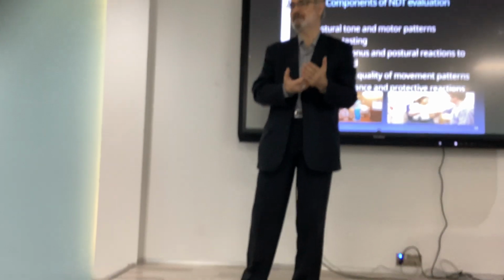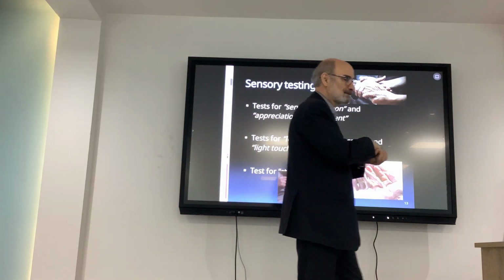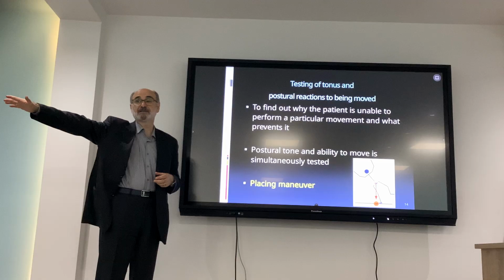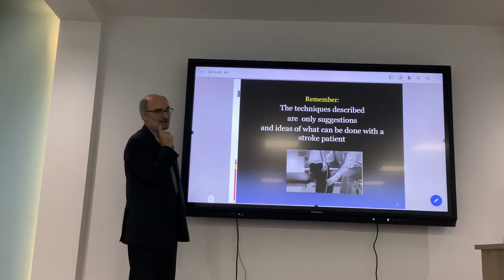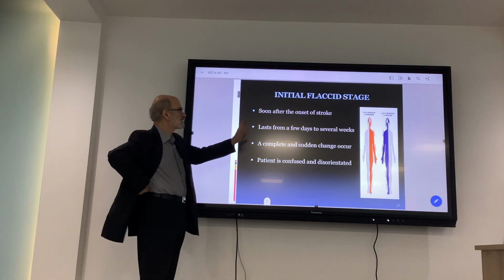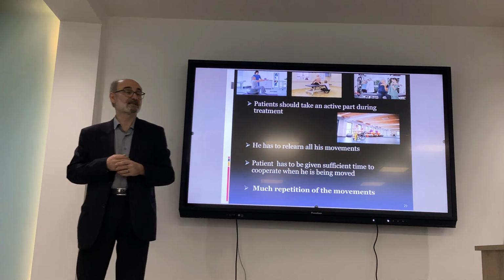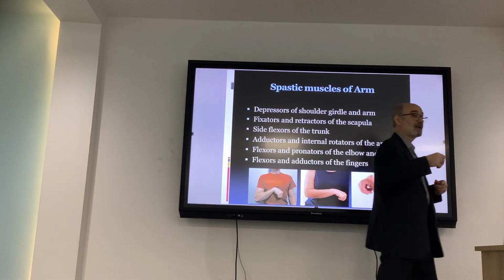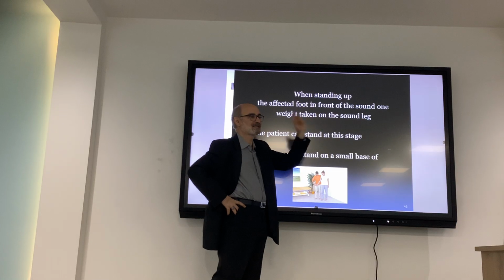محاضره السادسه pt نيرولوجي 11/9